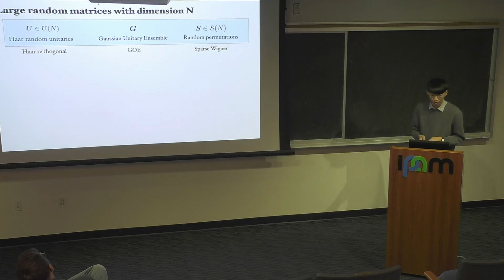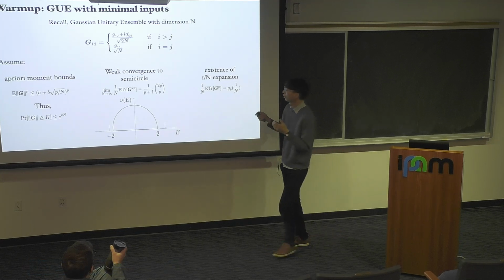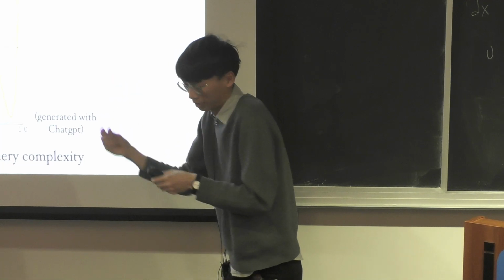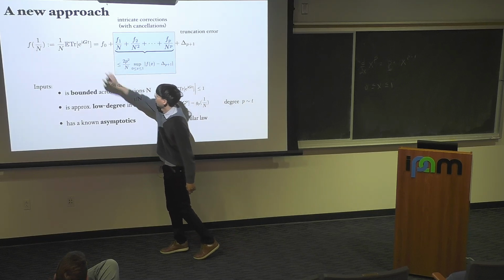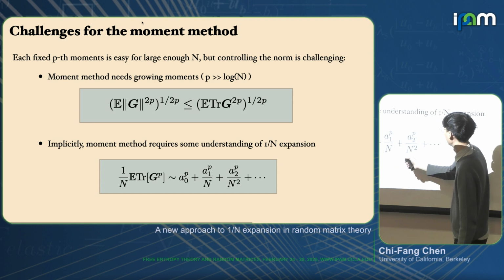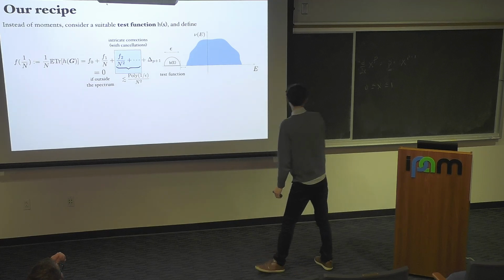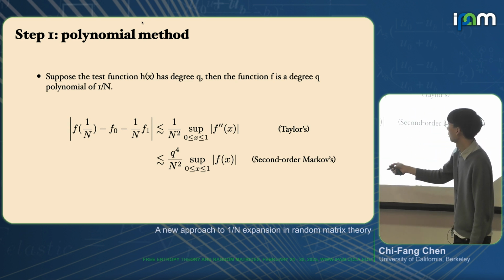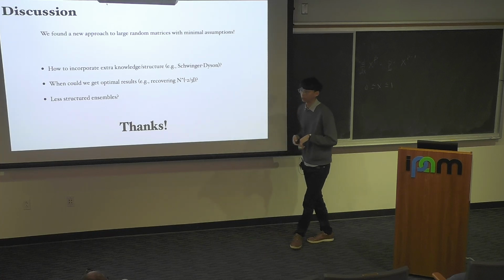Chi-Fang Chen - A new approach to 1/N expansion in random matrix theory - IPAM at UCLA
Recorded 28 February 2025. Chi-Fang Chen of the University of California, Berkeley, presents "A new approach to 1/N expansion in random matrix theory" at IPAM's Free Entropy Theory and Random Matrices Workshop.
Abstract: Random matrix quantities often exhibit a 1/N-expansion where the asymptotic limit of large dimension N− ∞  becomes tractable. In this talk, we give a simple way to control the finite dimension regime from the large-N limit using only soft arguments from polynomial approximation. This illustrates one of the key ideas for our new approach to strong convergence with Garza-Vargas, Tropp, and van Handel.